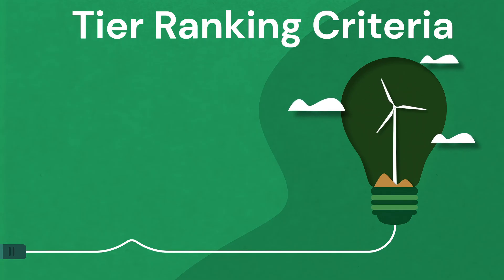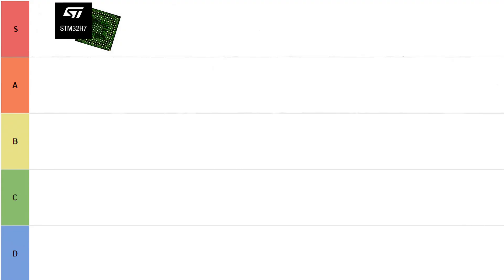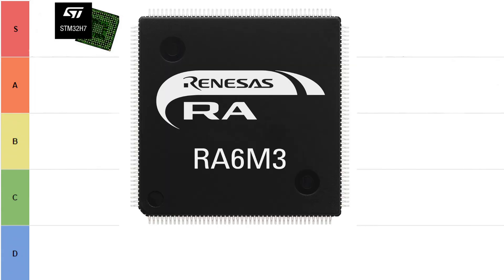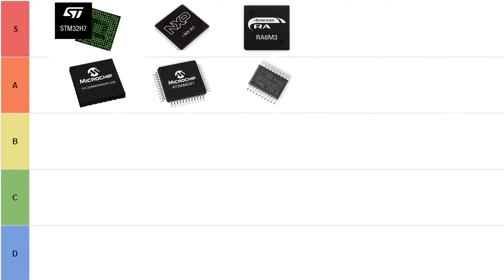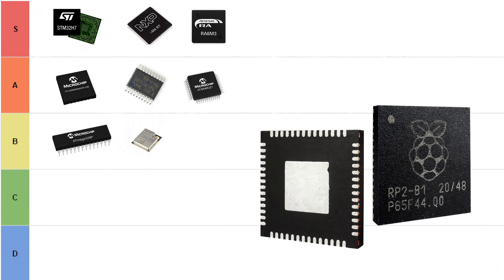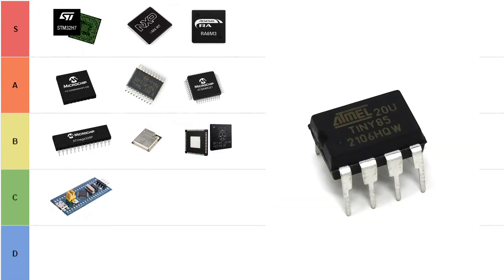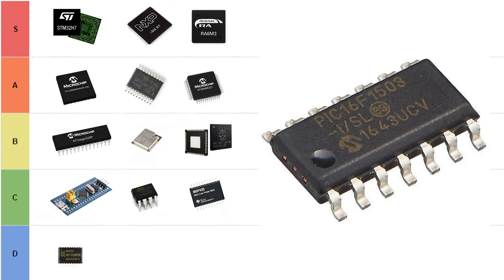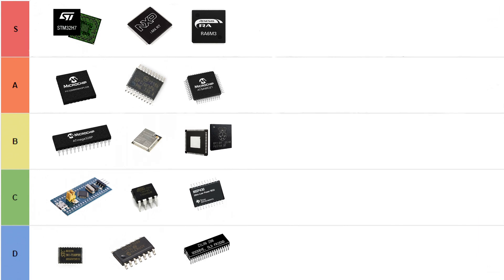STOP Using These Microcontrollers in 2025 (Pro Tier List)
Are you still using outdated microcontrollers in 2025? In this video, I rank the most common MCUs from STM32 and PIC32 to Blue Pill, 8051, and more in a professional engineering tier list. This is the popular microcontrollers rank video do I rank 8 popular microcontrollers or 10? Which one should you use and which ones should you stop using!?

Come on guys watch and see where each one stands!

NOTICE: Want to master embedded systems from scratch to pro?
I'm launching an embedded systems engineering course from that will take you from beginner to pro, don't just learn how to blink an led with a microcontroller, my course I'm launching in June 2025 will teach you professional embedded systems engineering.

Drop your own S-Tier pick in the comments below!